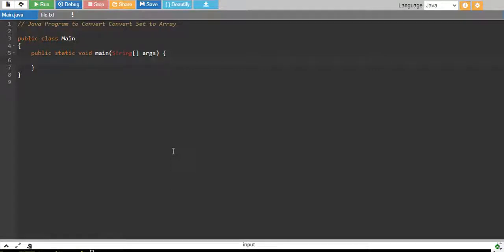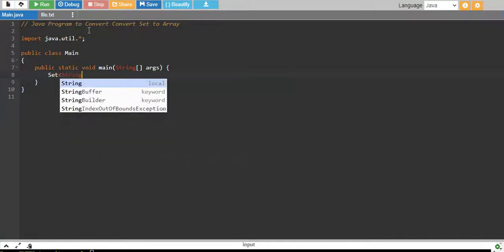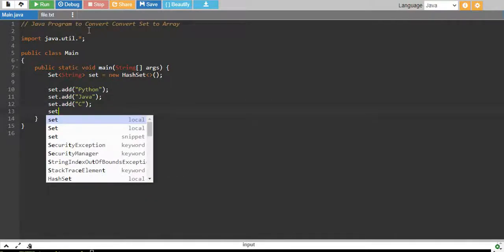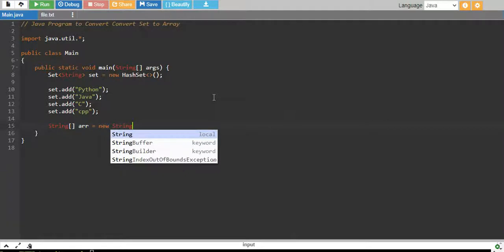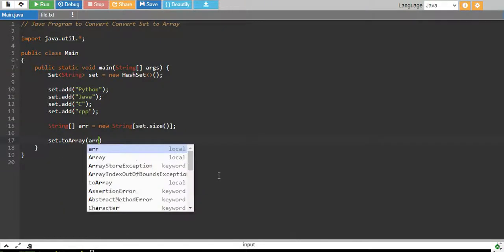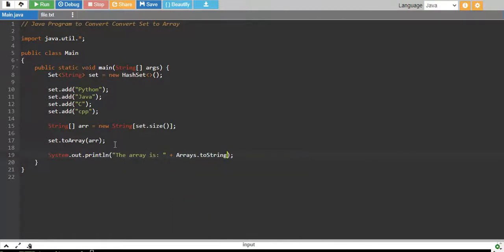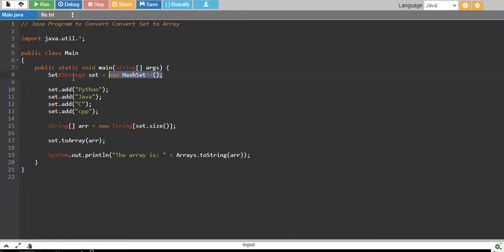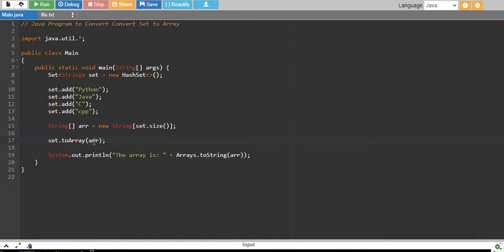Java Program to Convert Set to Array